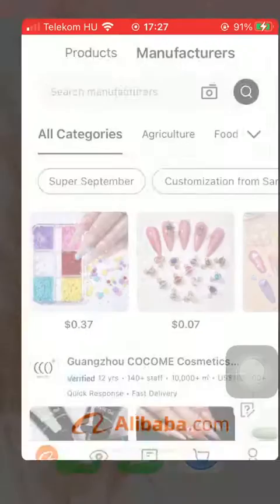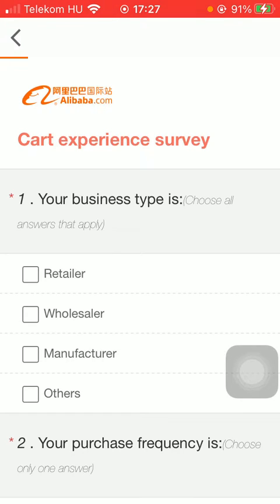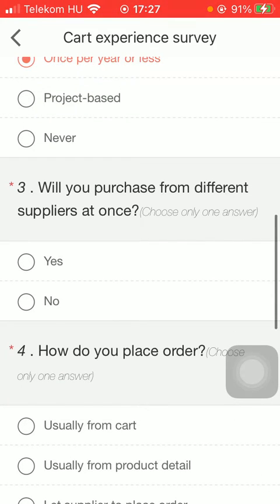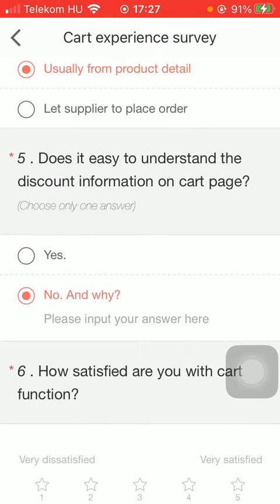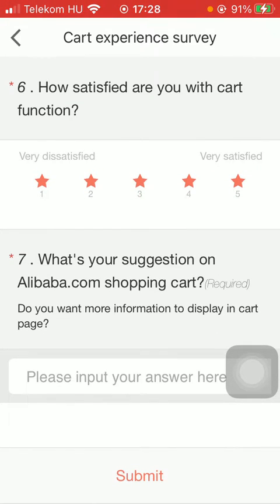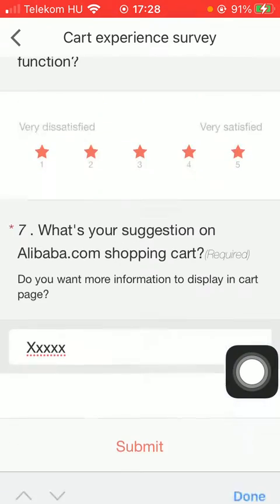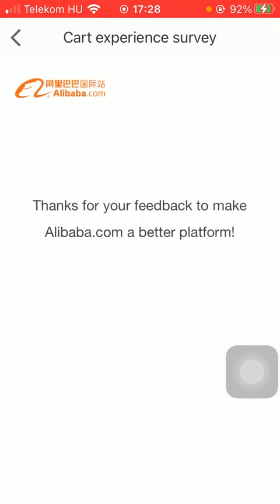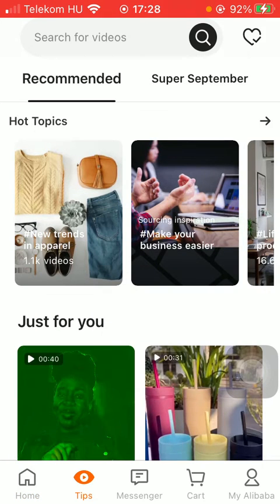How to fill out the card experience survey on Alibaba?